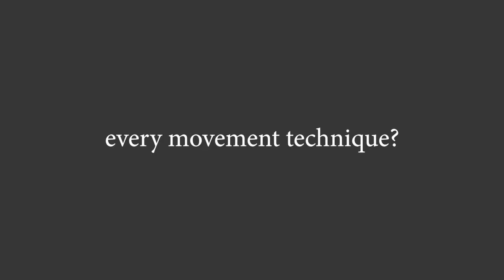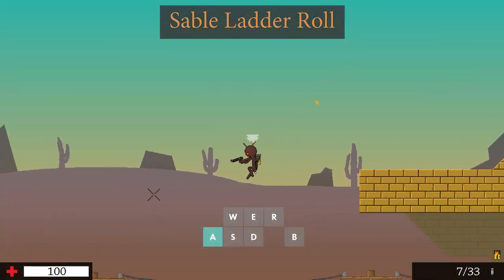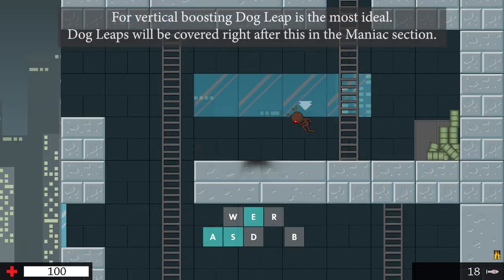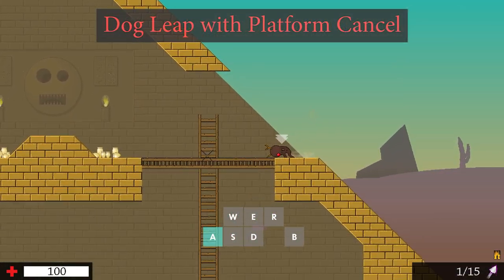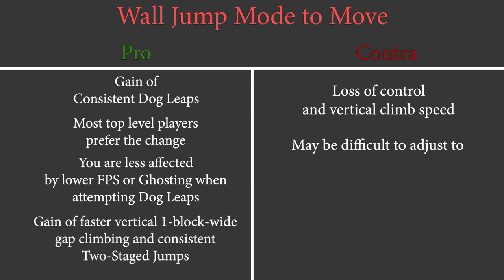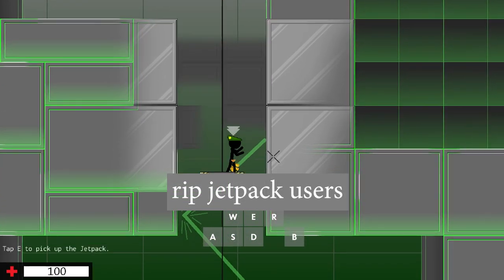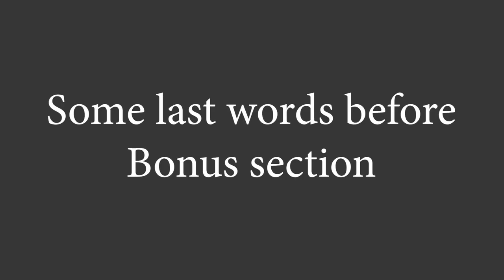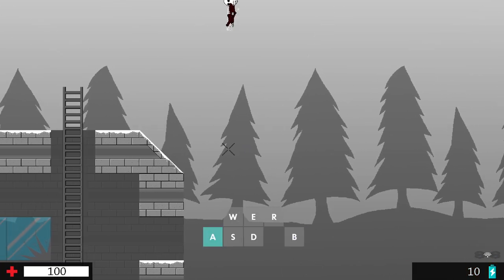Boring Man Movement Technique Tutorial - Adept, Pro, Maniac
Hello, fellow description reader :)

0:00 Intro
0:25 Adept
  0:31 Bunny Hop
  └ 0:59 Jetpack Hop
  1:10 Ladder Roll
  1:24 Sable Roll
  └ 1:33 Sable Ladder Roll
1:40 Pro
  1:51 Roll Platform Cancel
  1:57 Roll Cancel
  └ 2:06 Sable Roll into Roll Cancel
   2:14 Roof Roll / Surgo Roll
   2:23 Roll Wall Jump
  └ 2:32 Sable Roll Wall Jump, Additional Roll Wall Jump Variants
   2:43 Small Sable Roll
  └ 2:49 Sable Jump
   2:58 Extended Ladder Roll
   3:07 Combining Movement with Boost Weapons
  └ 3:32 Knockback Weapons
3:44 Maniac
   4:00 Dog Leap
  └ 4:01 Wall Jump Mode to Move
     └ 4:16 Changing your Wall Jump Mode
  └ 4:39 Additional Dog Leap Variants
     └ 4:45 Instant Normal Roll Dog Leap
     └ 4:49 Dog Leap off of a stairs' ledge
     └ 4:51 Dog Leap off of unbroken window
     └ 4:55 Dog Leap with Platform Cancel
     └ 5:02 Slow Roll Dog Leap from within 1-block-high gap
     └ 5:07 Edge Roll Dog Leap
     └ 5:13 Summary of all known Dog Leap variants
     └ 5:20 weight bypass
     └ 5:24 combining with Boost Weapons
  └ 5:36 Pro/Contra of Wall Jump Mode to Move
     └ 6:36 Fast Tunnel Climbing
     └ 6:41 Two-Staged Jump preview
   6:47 Two-Staged Jump
   7:28 Light Step
   8:24 Ideal Slope Climbing
   8:37 Perfect Wall Jump
   8:44 Edge Roll
  └ 9:03 Edge Ladder Roll
  └ 9:16 Perfect Edge Roll
   9:25 Underwater Movement
9:40 Last Words before Bonus Section
9:55 Bonus
   9:57 Continuous Roll
  └ 10:22 without directional switch
   10:31 Continuous Surgo Roll
  └ 10:42 without directional switch
   10:45 Sewers: Ideal way to move through gap
   10:57 Avoid Jump Pads!
   11:08 Standing on Block with Spike on top
   11:15 Drone Grappling
11:35 Outro

Pro        | ANSU - AUGENRINGE (prod. Cato)
Maniac | josh pan - Piano Trap Beethoven
Outro    | Skinnyjewlz - Wenn du da bist

Thanks to:
▷ Herpderpman, for drawing all assets for Adpet, Pro and Maniac and giving feedback on the video's design.
▷ dog rice cake, for discovering and providing recordings of Dog Leaps and Two-Staged Jumps.
▷ coyote, for providing the Continuous Surgo Roll and finding time to discuss about movement.
▷ Afj and Mad Ninja, for verifying the video's integrity before initial release.
▷ Vio for discovering Continuous Rolls, providing two recordings of an input which seems humanly impossible (it may very well be) and finding time to discuss about movement.
▷ 1_1 for pointing out that you can change your Wall Jump Mode to Move for automatic Dog Leaps, finding time to discuss about movement and helping with using in-game sprites in a video.
▷ People I may have forgotten to list here that did help me in the process of making this video.
▷ Spasman for creating such a fun game and hosting servers.
▷ All the people that are left playing the game (Bman is def not a solo game and I would not play without you guys).
▷ My clan, friends and family supporting me in every step I take.
... and much ♥ to everybody watching this video!